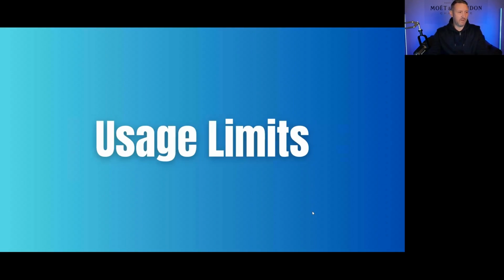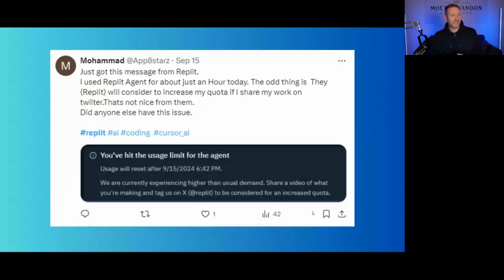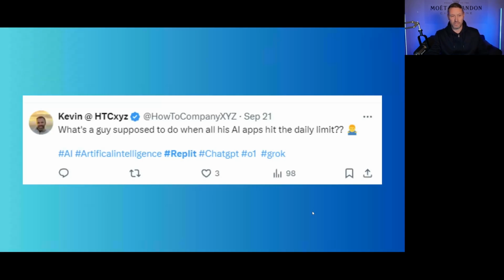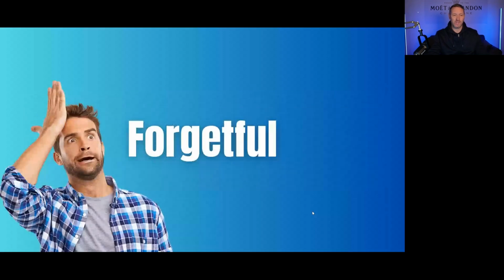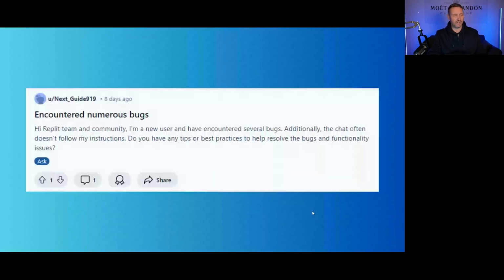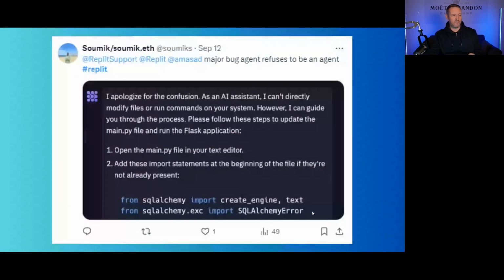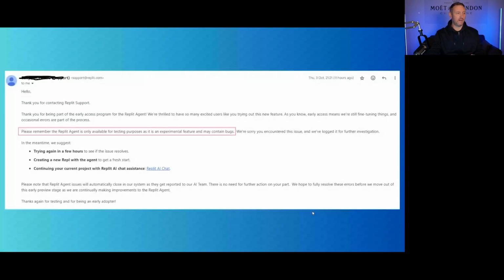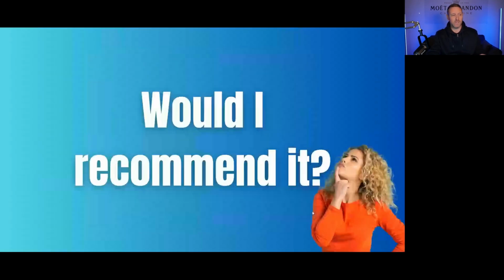My Honest Review of Replit | Is it Worth Buying?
Mark reviews Replit, a no-code AI coding platform that allows non-technical users to create applications. He discusses his experiences with the tool, highlighting its pricing, usage limits, bugs, and overall functionality. While he sees potential in the product, he expresses significant frustrations with its current state, particularly regarding its reliability and support.
takeaways.

Replit is a no-code AI coding platform for non-technical users.
The pricing has increased significantly since its launch.
Users face frustrating usage limits that hinder project development.
The platform is currently buggy and not ready for production use.
Replit's support is lacking, leaving users to seek help elsewhere.
The tool often forgets previous inputs, complicating the development process.
While it can create basic applications, it struggles with more complex tasks.
Mark plans to create a live build to demonstrate the tool's capabilities.
He advises potential users to hold off on purchasing until improvements are made. Mark remains hopeful for Replit's future despite its current shortcomings.

Chapters
00:00 Introduction to Replit: A New No-Code Tool
02:56 Pricing and Initial Impressions
05:49 Usage Limits and Frustrations
09:13 Bugs and Technical Issues
12:07 Final Thoughts and Recommendations